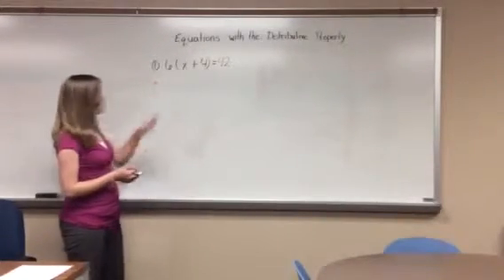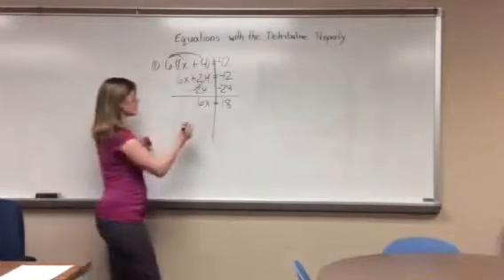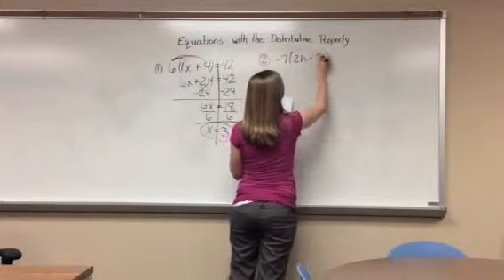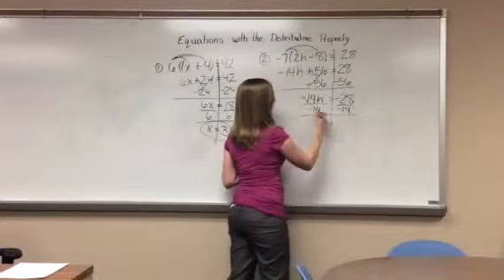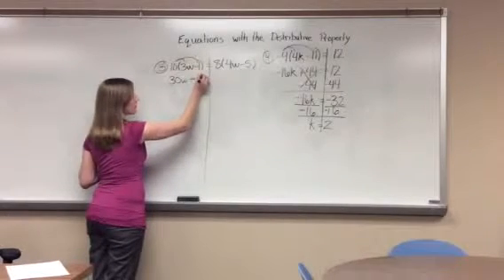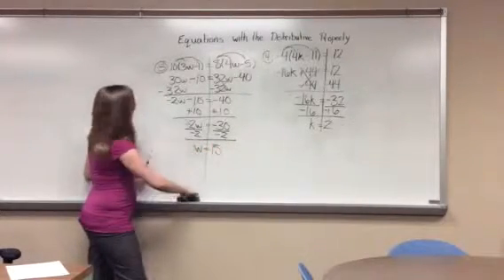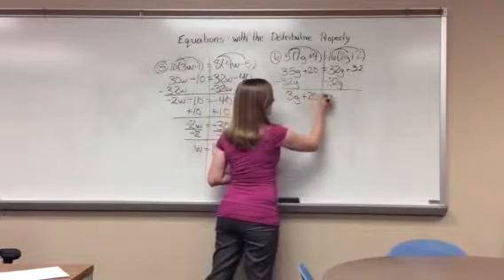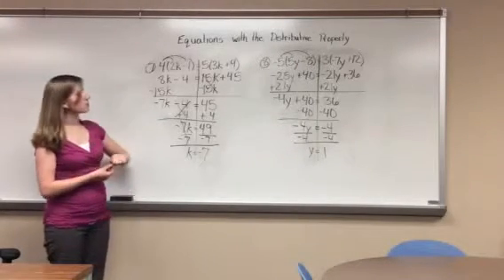Equations with the Distributive Property